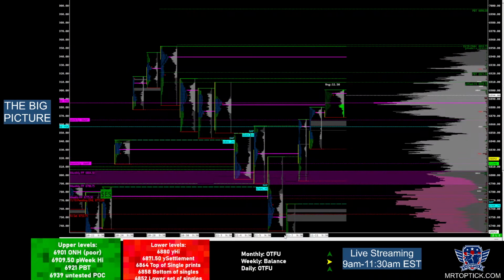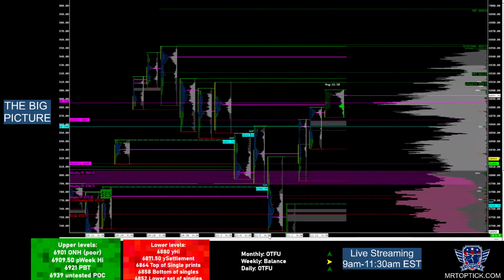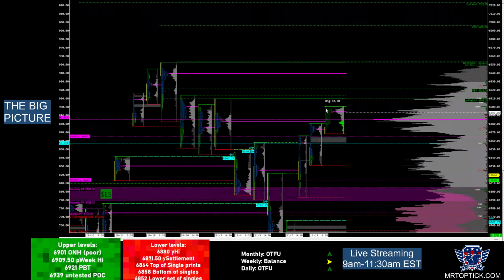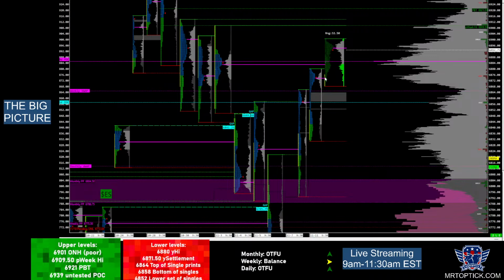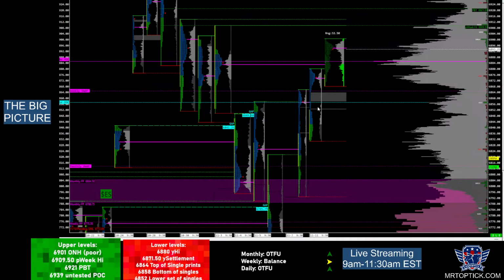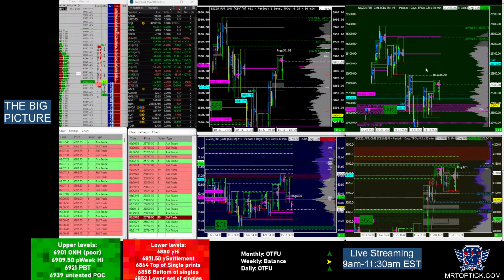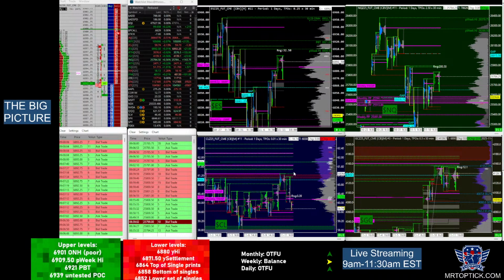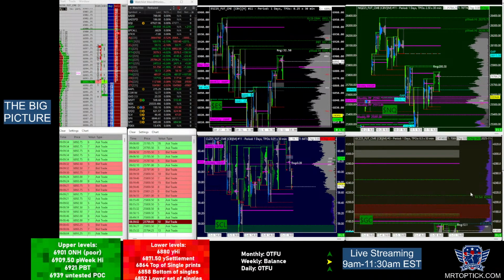11/12/2025 Another gap higher $ES, $NQ, $GC and $CL Futures Pre Market analysis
SnP500, Nasdaq, Gold and Crude Oil Futures Pre Market analysis. In this video I go over scenarios and levels for the session using market profile and market structure.